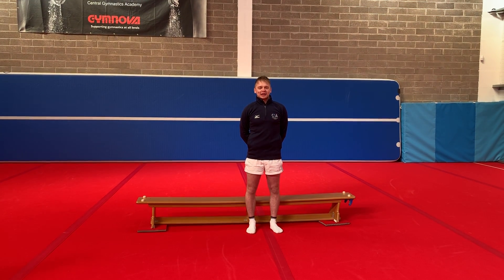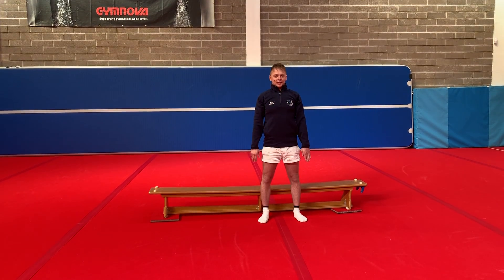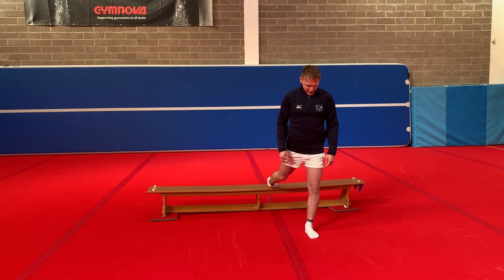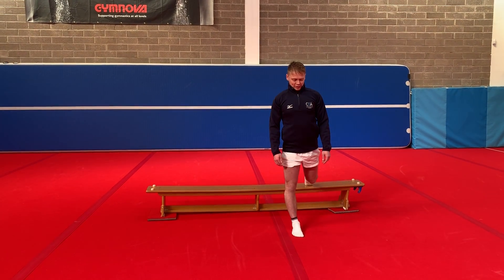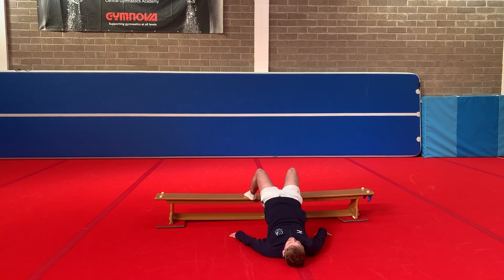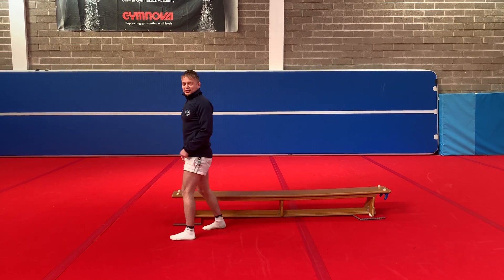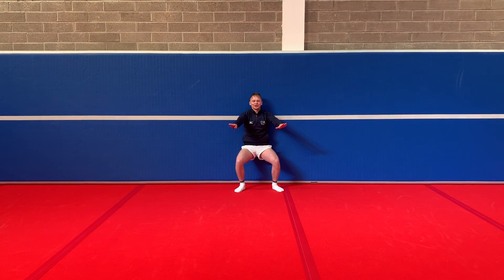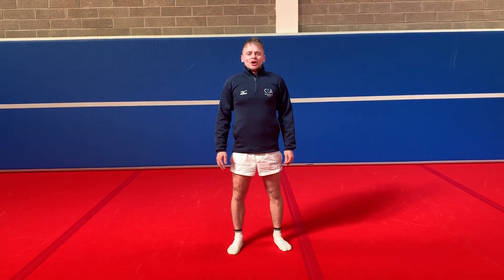Leg Conditioning 1